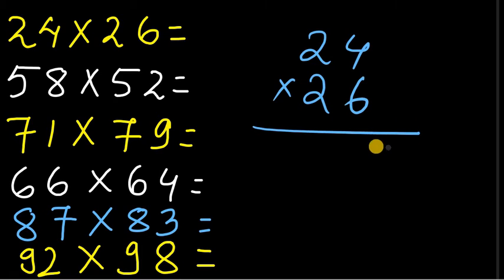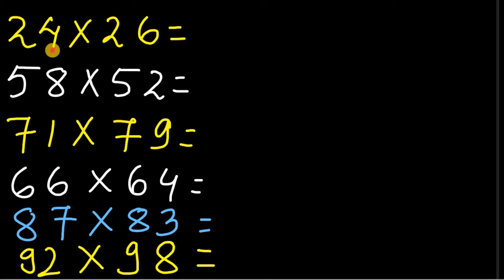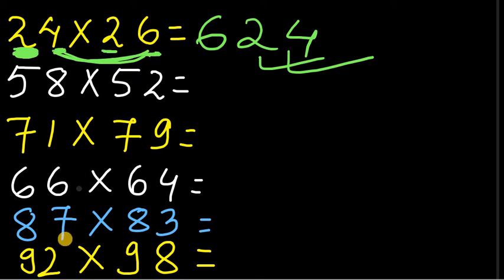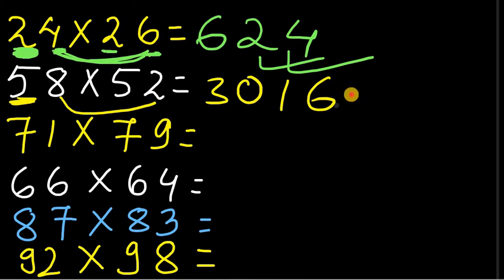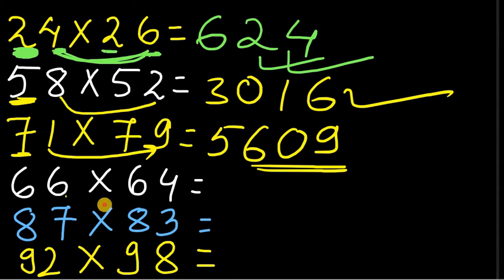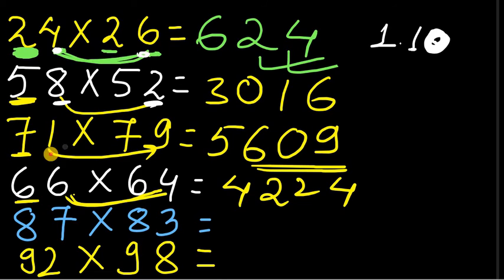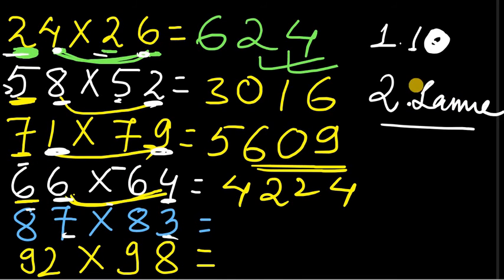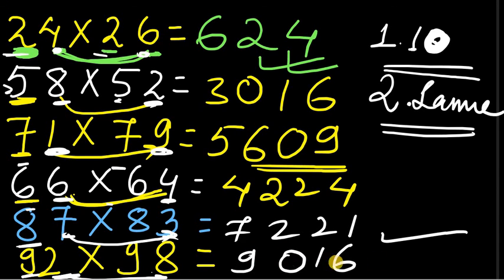Very easy multiply trick | Amazing Math Multiply | MATH HACK